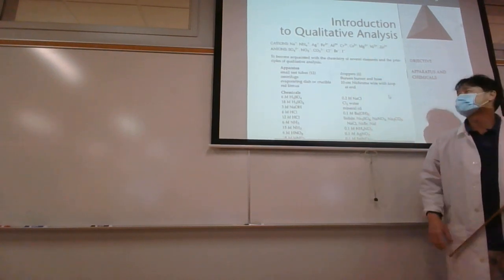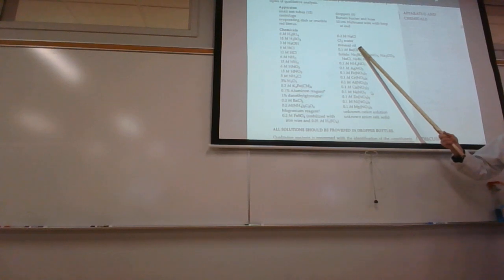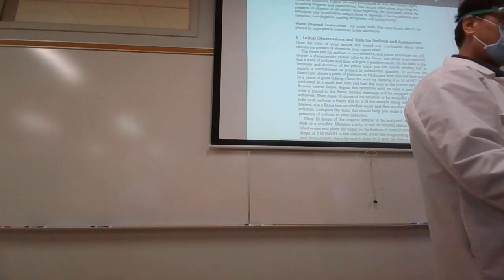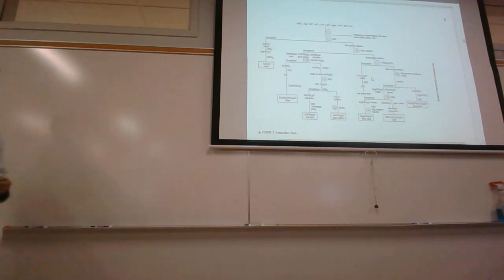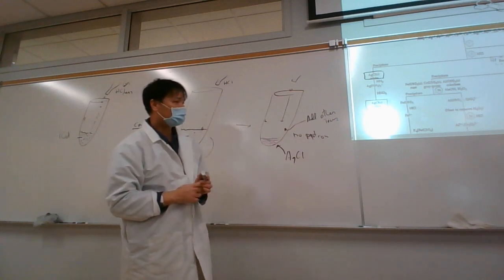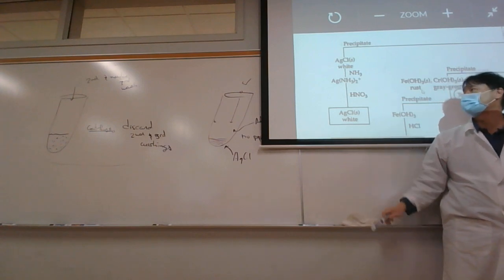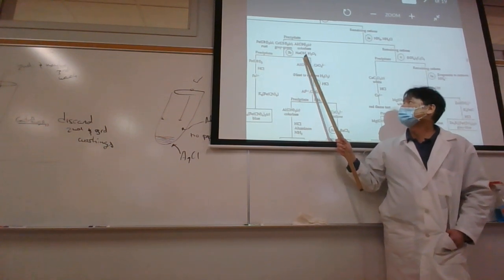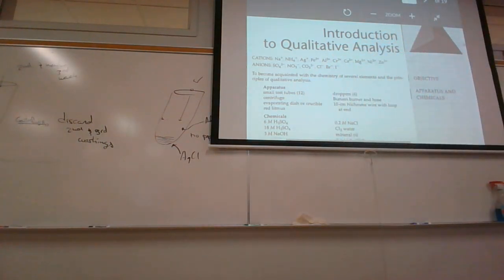Chem 1B 1242 032922